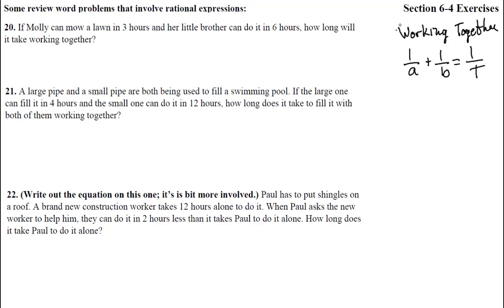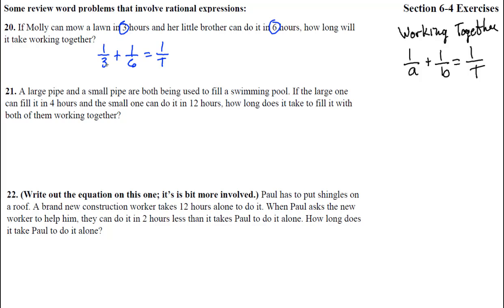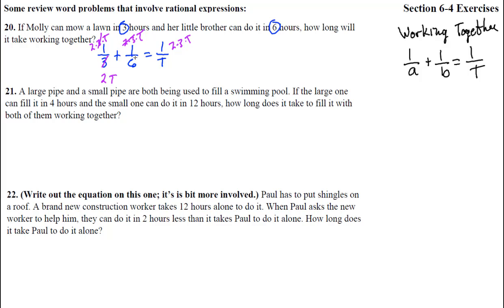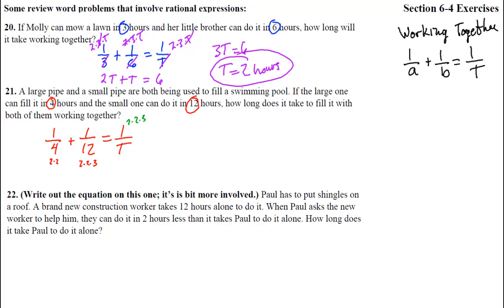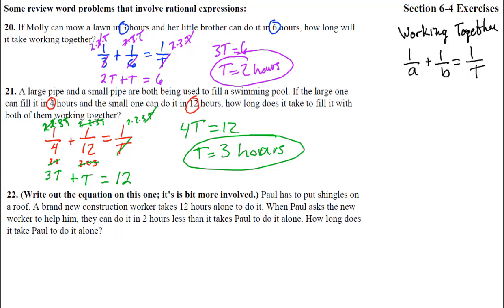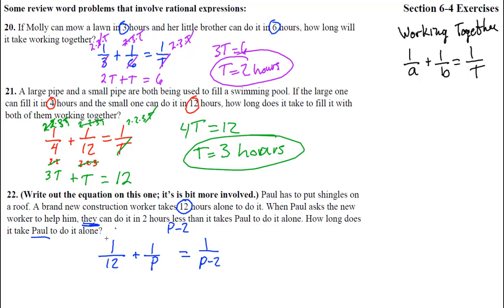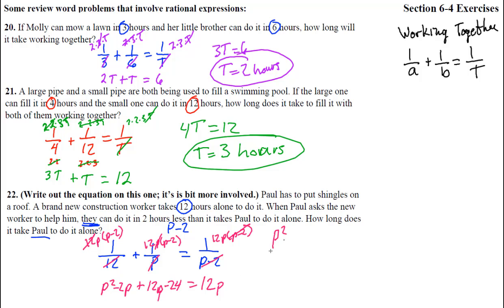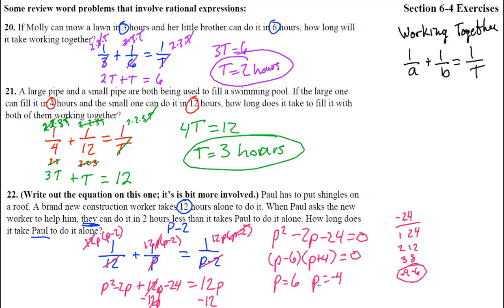101 6-4 Solutions 20-22